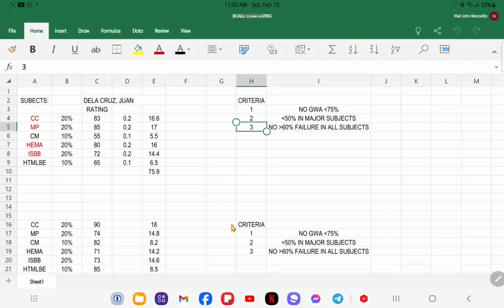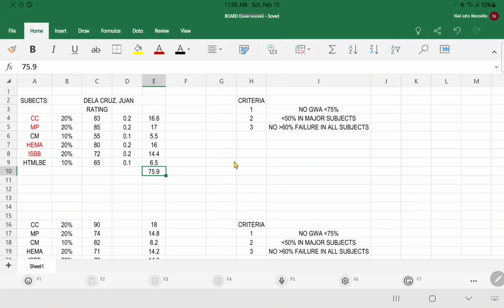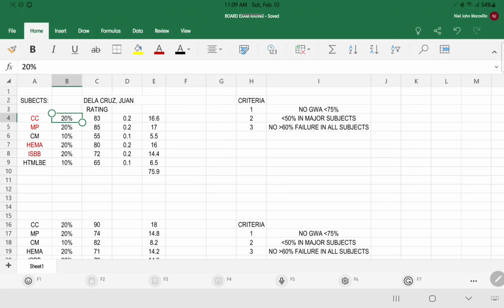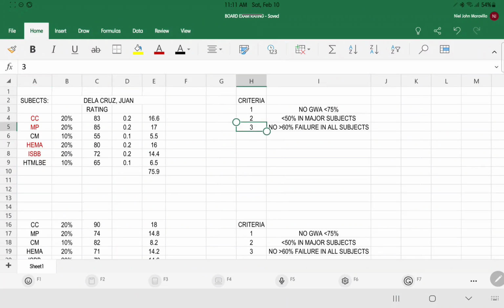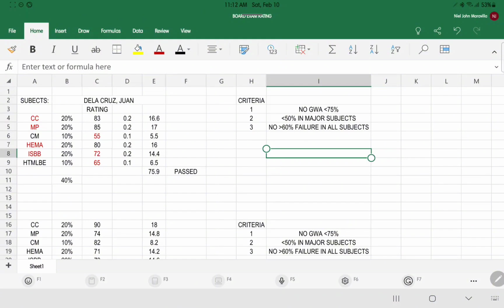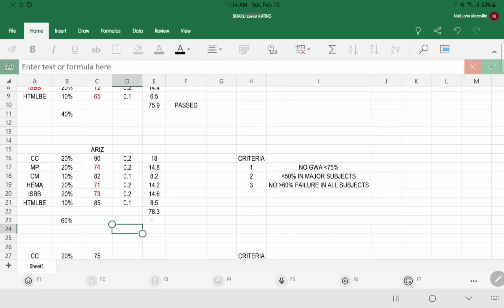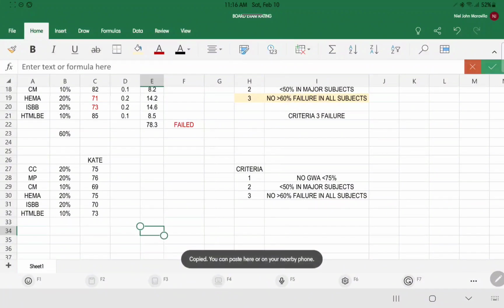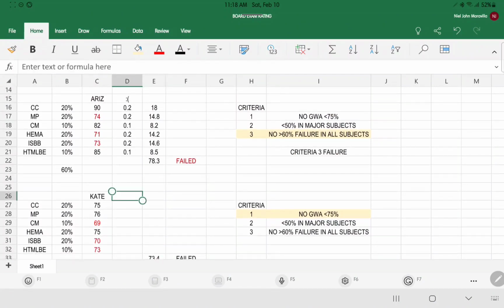BOARD EXAM RATING COMPUTATION